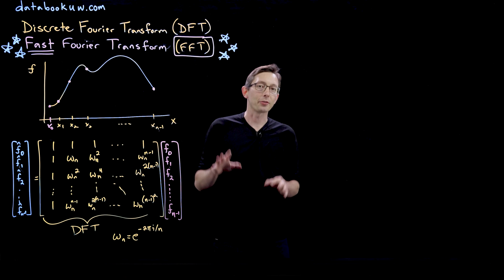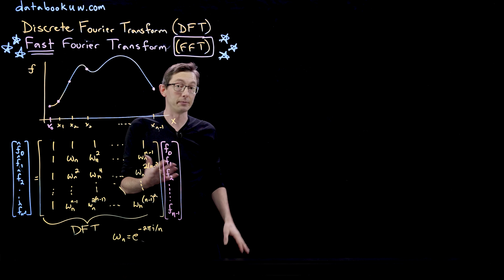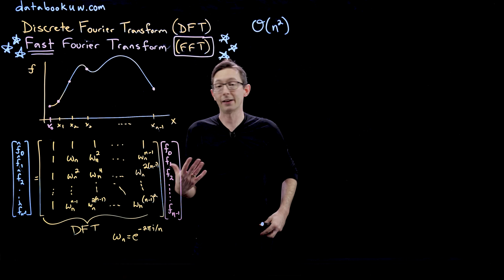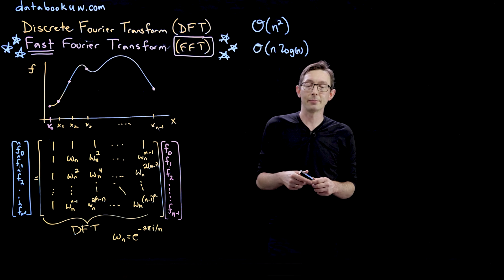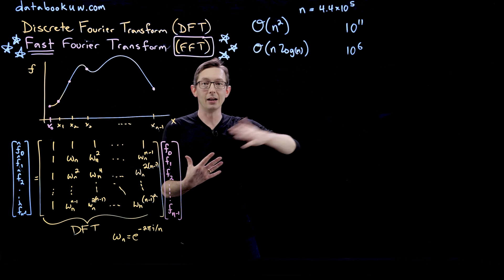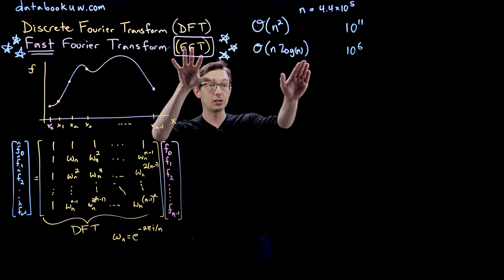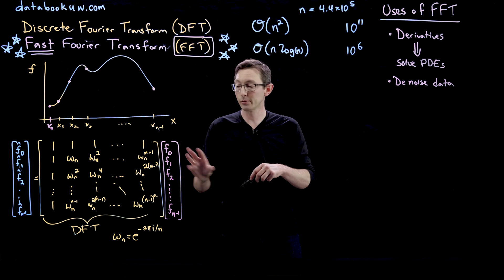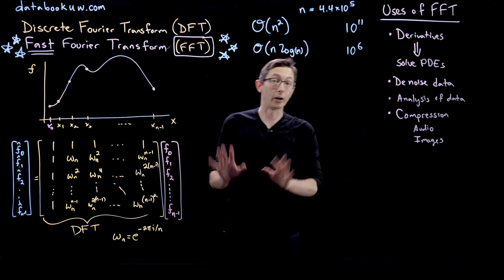The Fast Fourier Transform (FFT)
Here I introduce the Fast Fourier Transform (FFT), which is how we compute the Fourier Transform on a computer.  The FFT is one of the most important algorithms of all time.